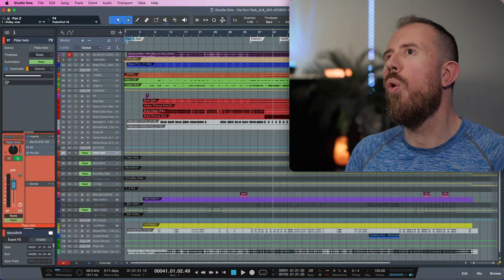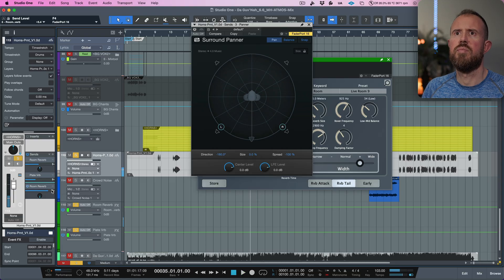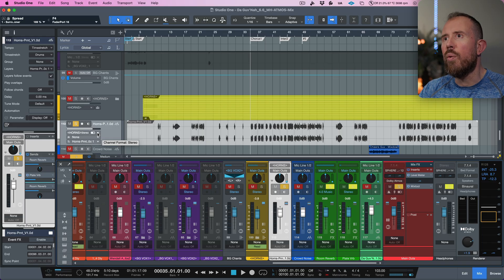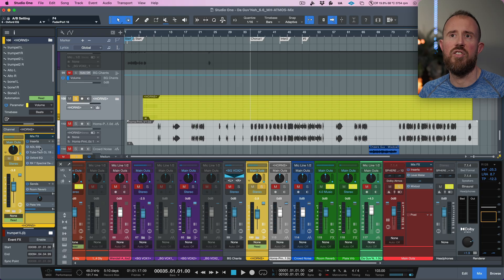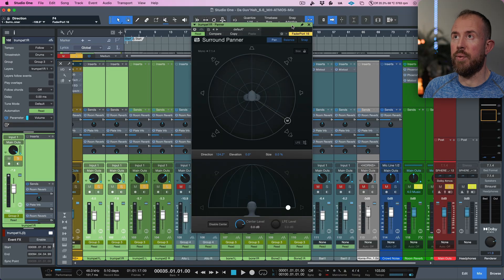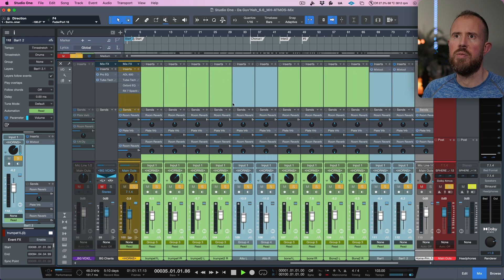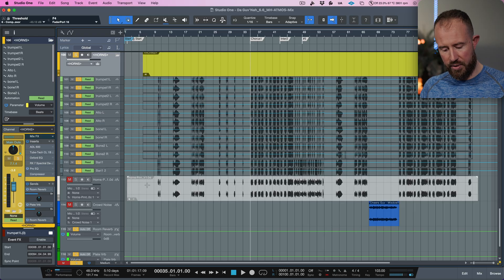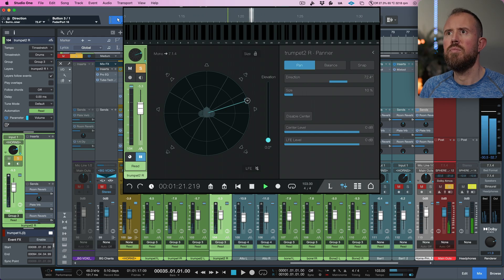Part 7: Processing, Panning, and Mixing Horns in Dolby Atmos | PreSonus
In this 13-part series, Studio One Pro power user Marcus Huyskens is unpacking the process of mixing in Dolby Atmos with Studio One Pro.

In part 7 of this series, Marcus demonstrates how to use the Surround Panner with the help of the Studio One Remote iOS App to set discrete panning information for multiple sources, sent to a 7.1.4 Bus. He also takes a look at using 7.1.4 instances of Native Studio One FX such as EQ, and Compression.